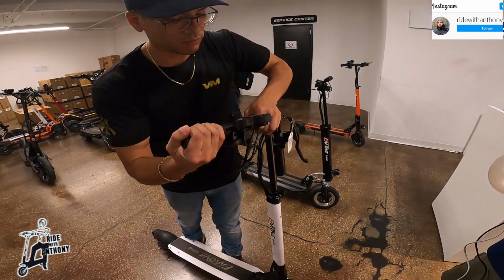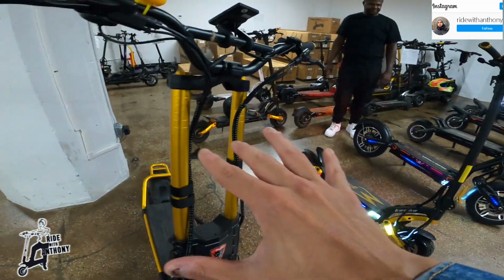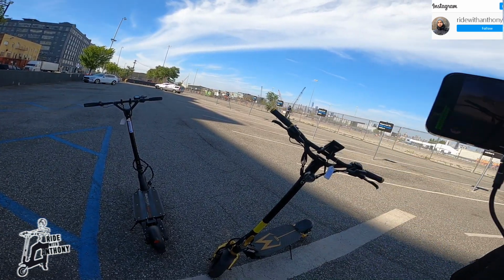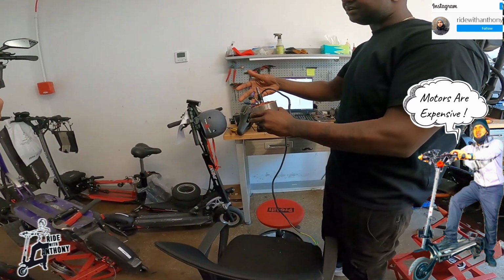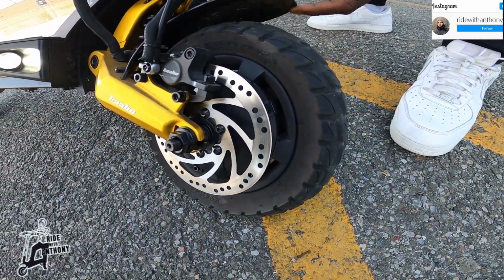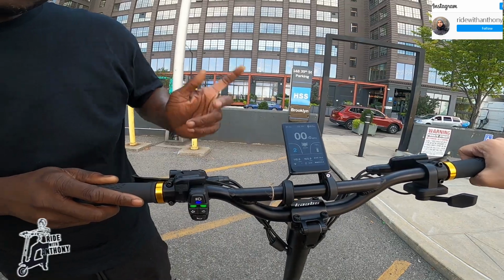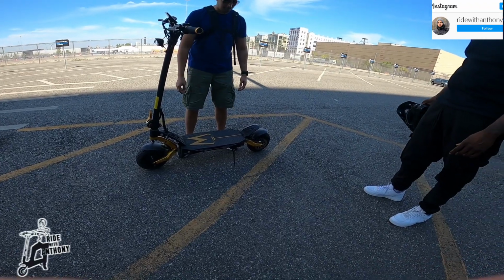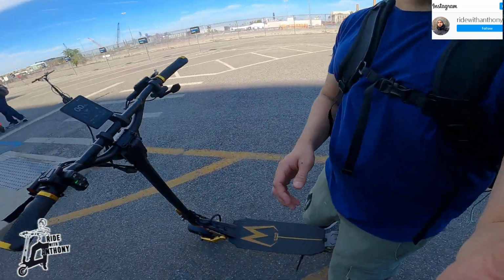Minimotors Dualtron Over The Kaboo Mantis GT Worth It VoroMotors Escooter